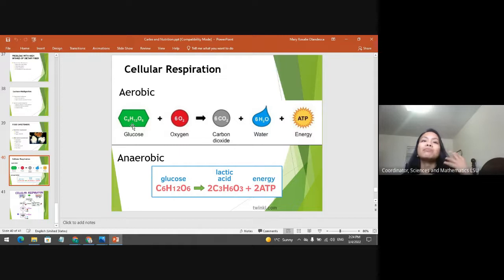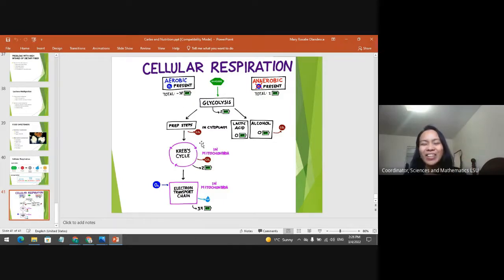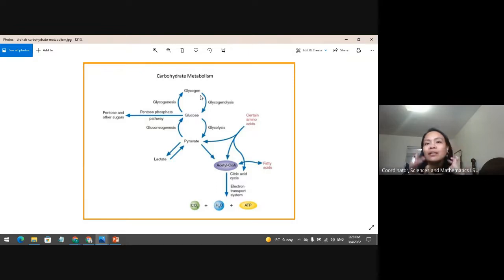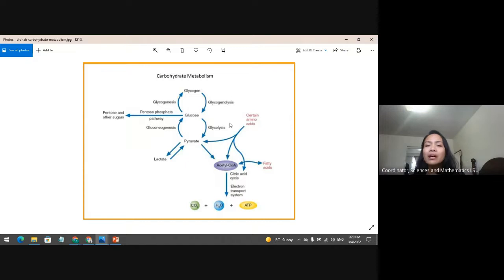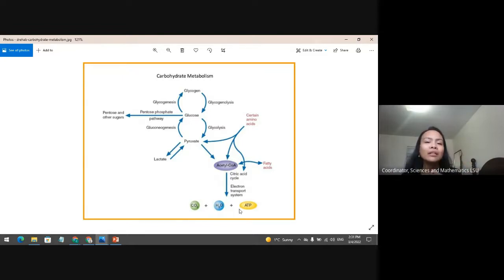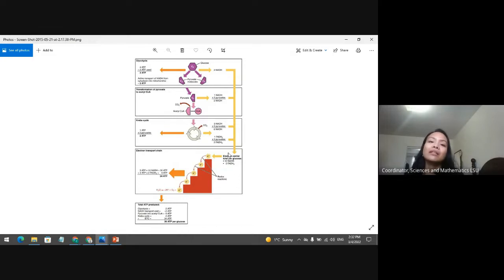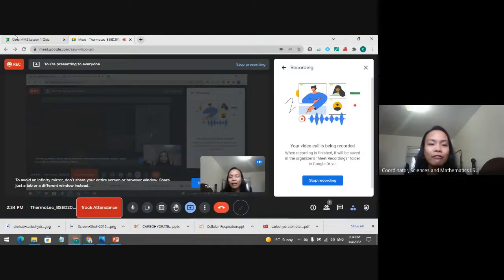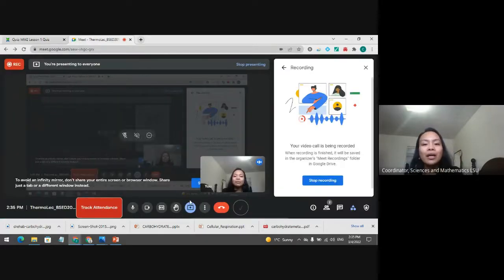Carbohydrate Metabolism - Glycolysis, Kreb's Cycle/Citric Acid Cycle, Electron Transport Chain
Slide presentation from various sources in the web.  I do not hold the copyright of the photos and text.